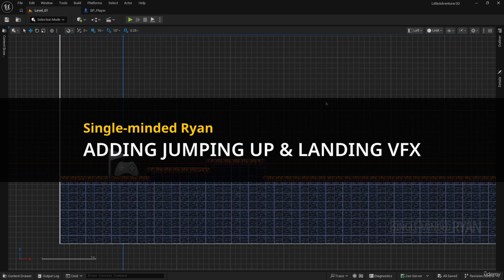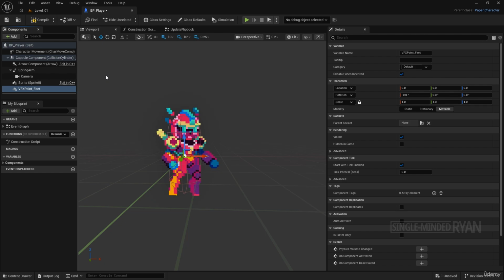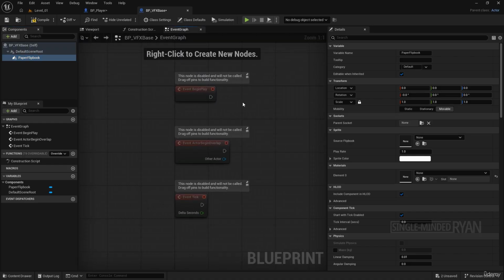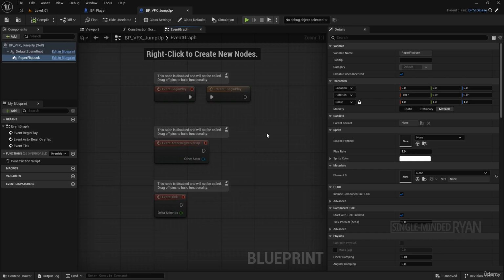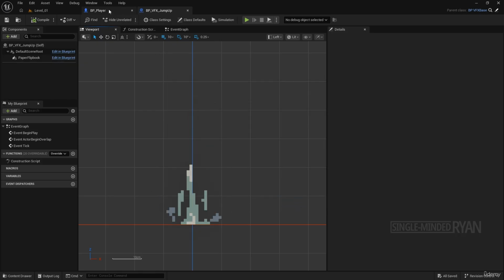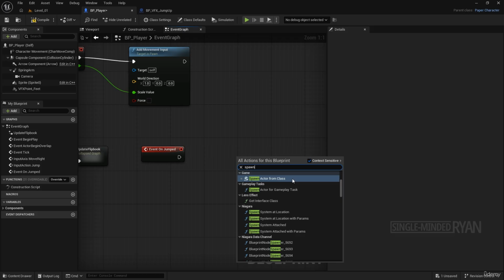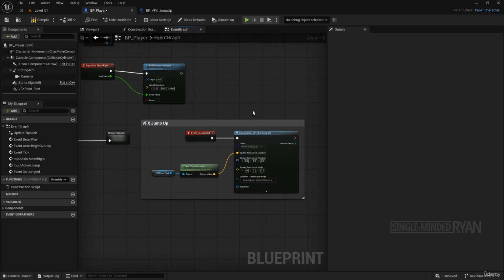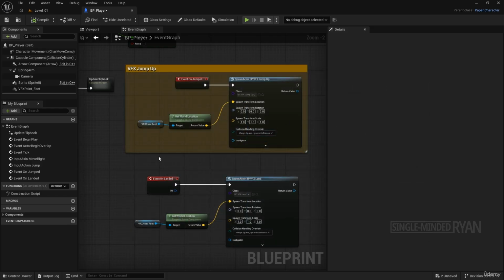13 Adding Jumping Up and Landing VFX